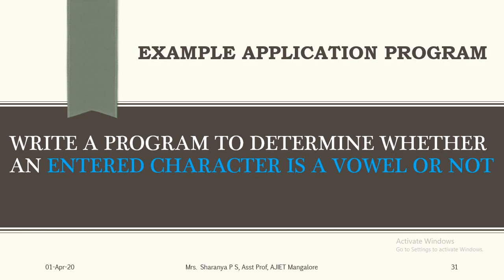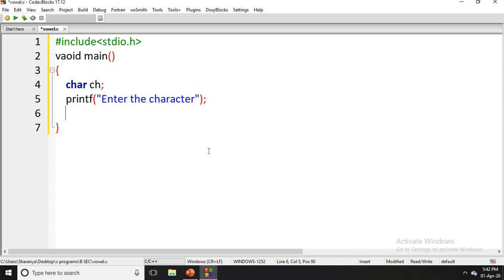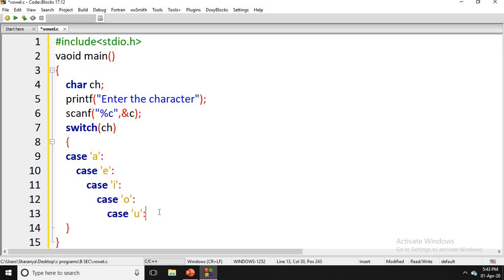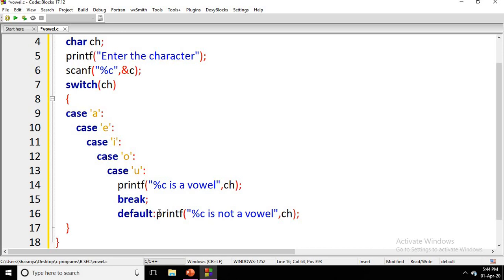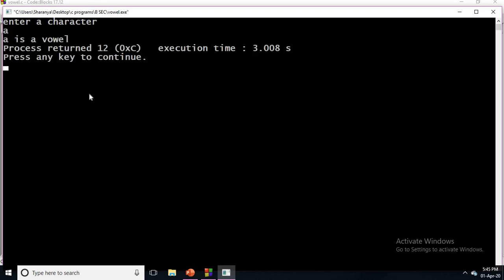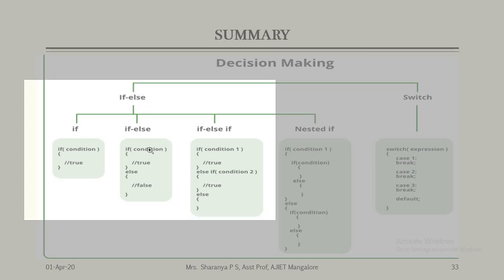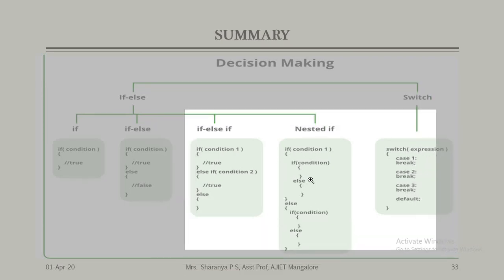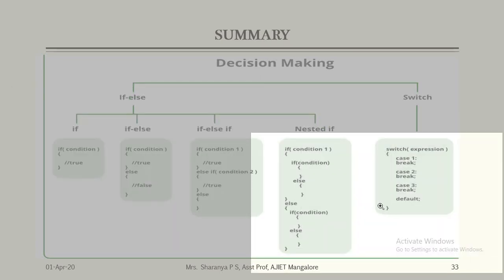CPS-Module-02- Switch Conditional Case Statement Example C program - PART 2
Write a C program to determine whether an entered character is a vowel or not using switch conditional statement.